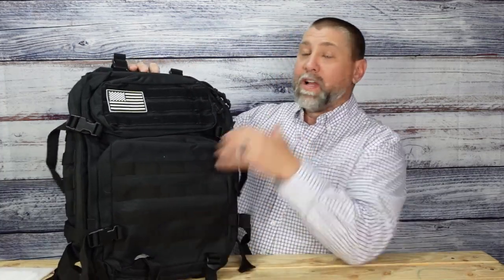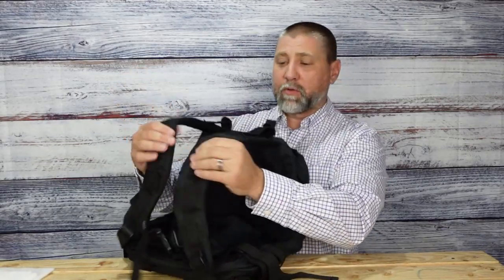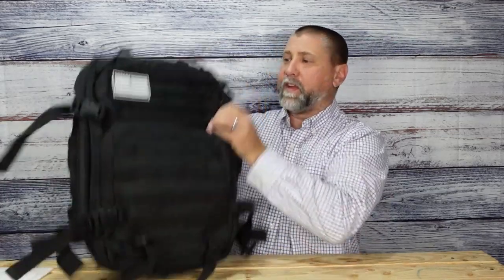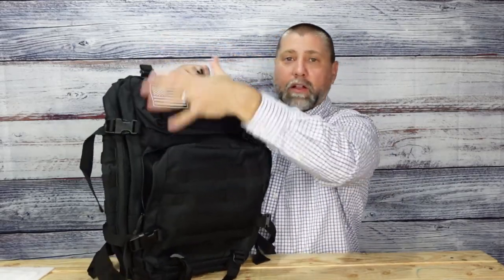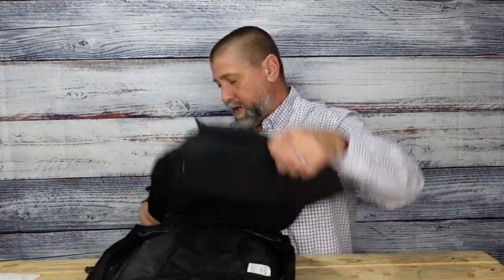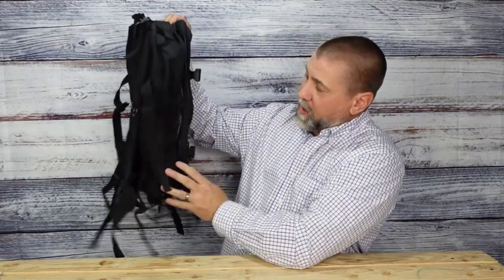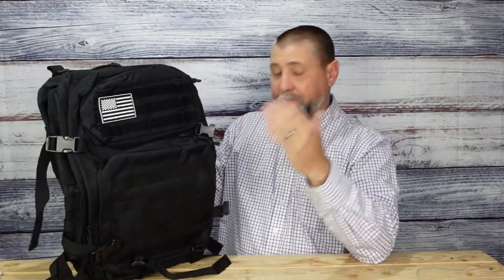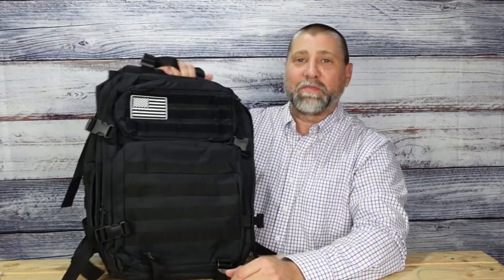G4Free 40L Military Tactical Backpack 3 Day Assault Survival Molle Pack Bug Out Backpack Rucksack